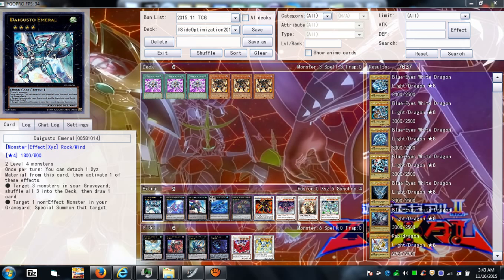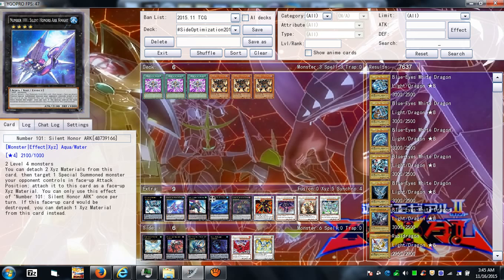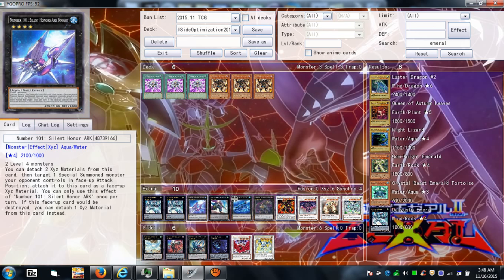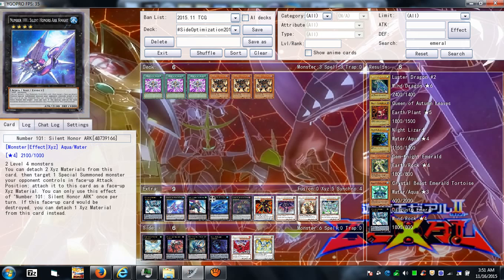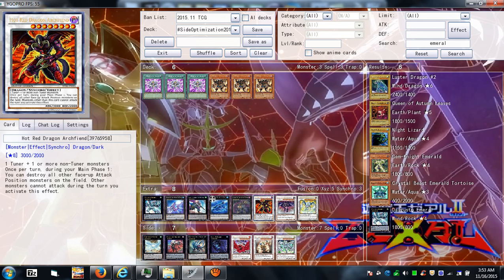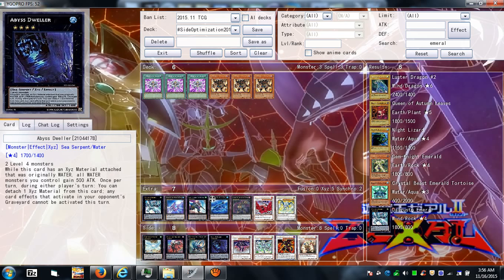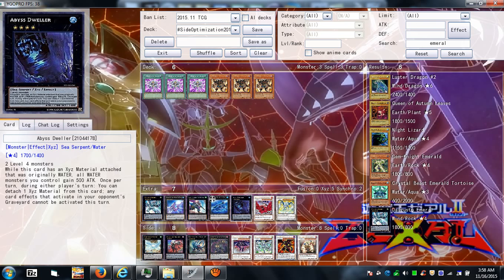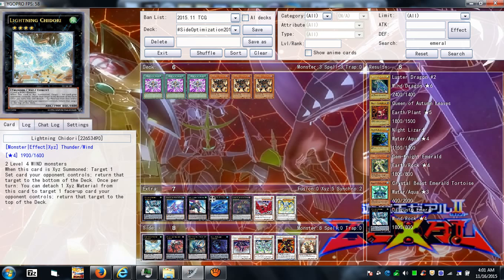YUGIOH World: Optimizing Your 15 Card Extra Deck 2015 By Kung Fu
duelingnetwork names:

kungfumaster12